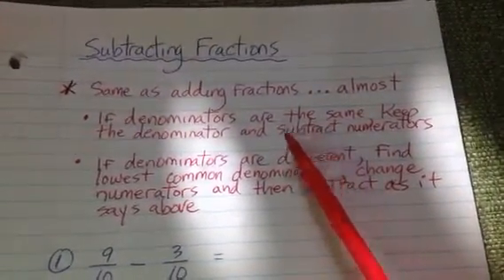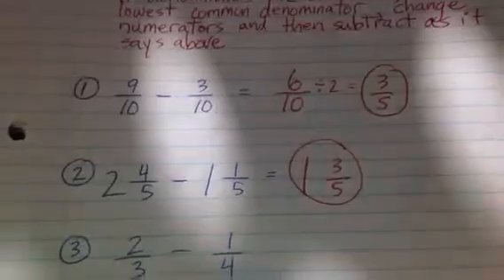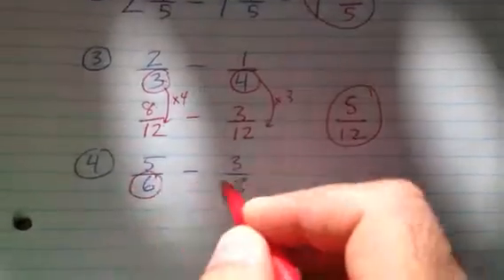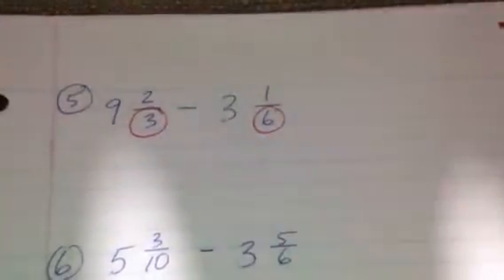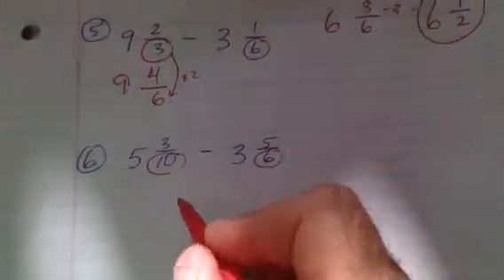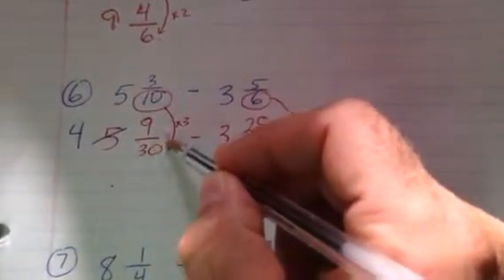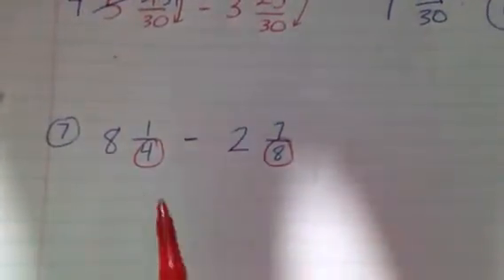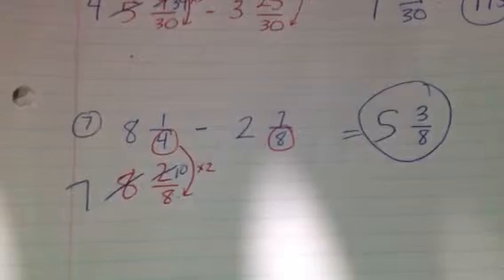Gr. 8 Math - Subtracting Fractions